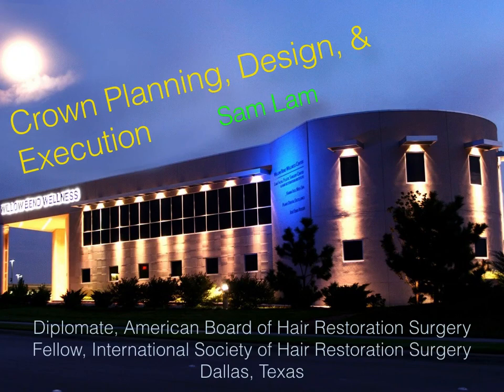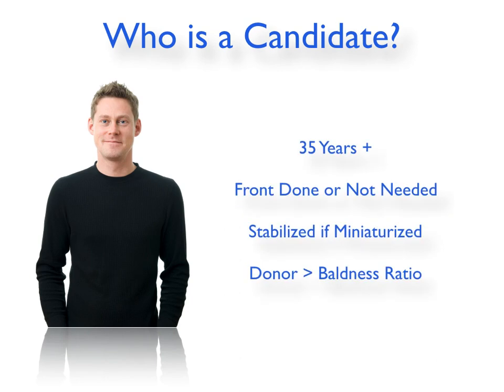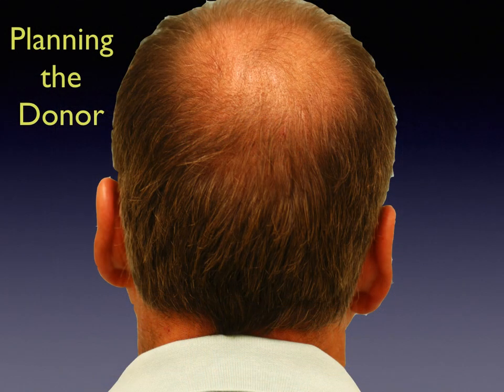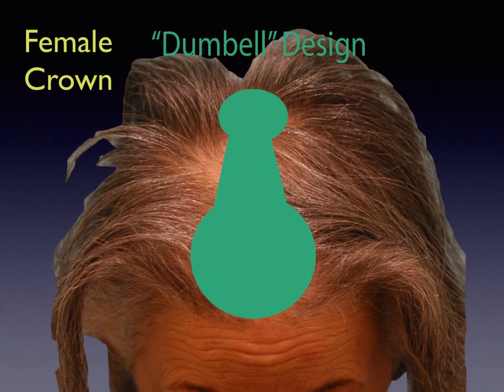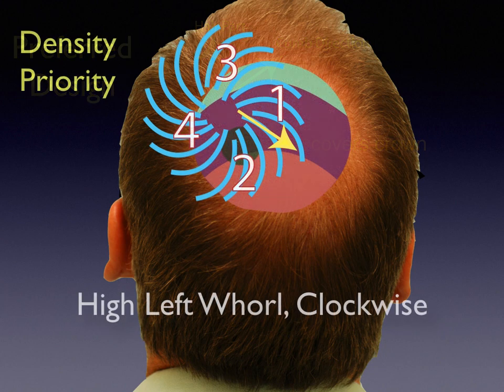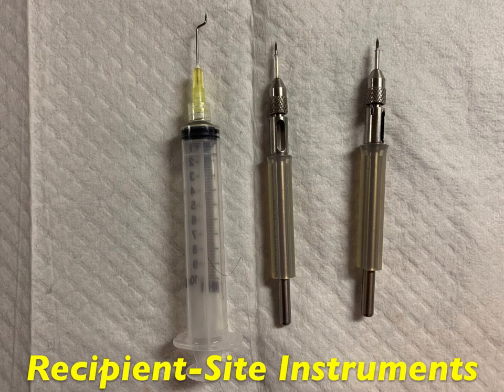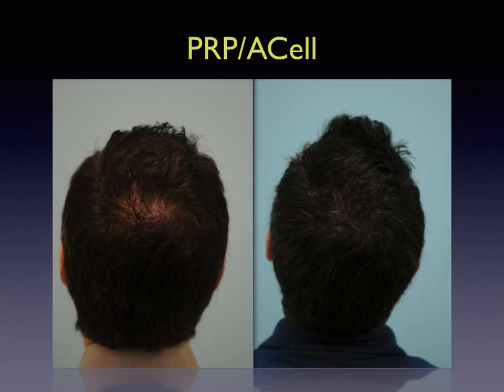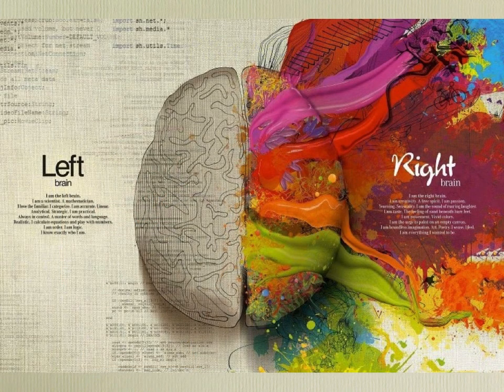Dallas Hair Transplant Surgeon Dr. Sam Lam Lectures on Crown Transplant in Islamabad, Pakistan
Dallas Hair Transplant Surgeon Dr. Sam Lam lectures on crown hair transplant technique, design, strategy,  judgment, and results on 4th Annual Conference & Live Surgery Workshop, Islamabad, Pakistan, March 29, 2019.